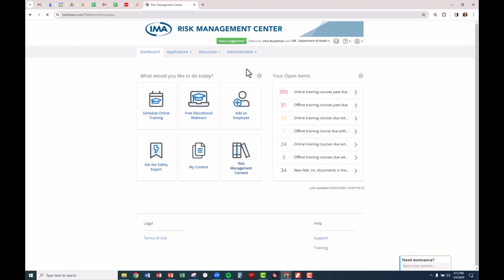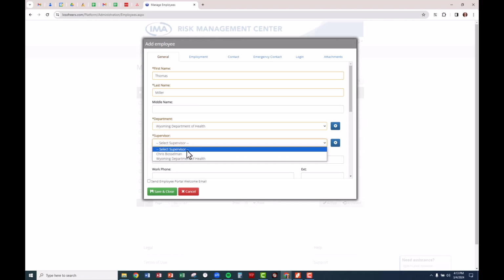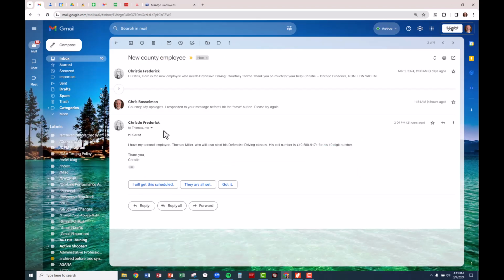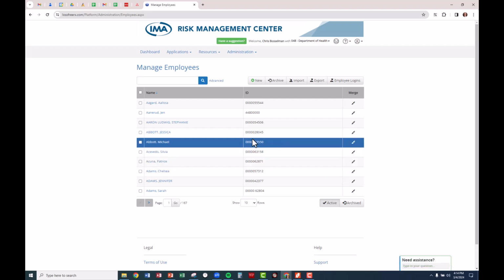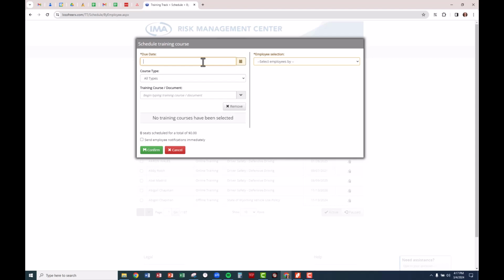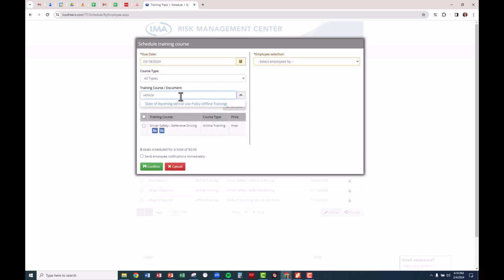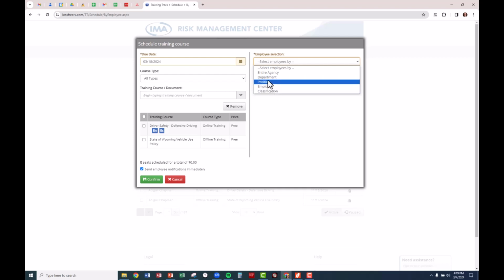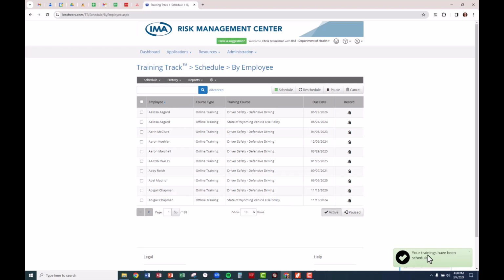Defensive Driving Training Single Account Setup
This video demonstrates how to create an account and assign Defensive Driving and State Vehicle Use Policy training for a single employee.